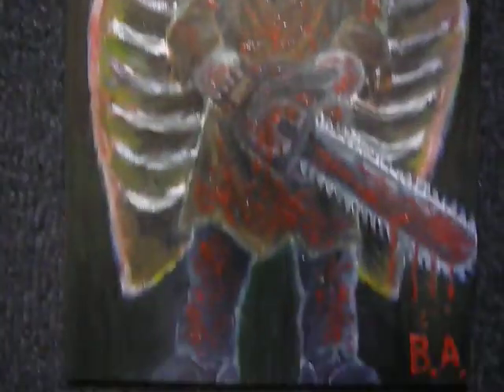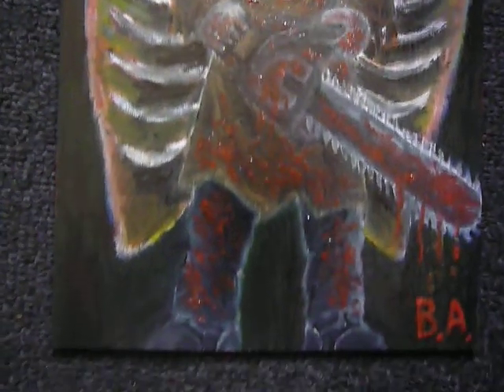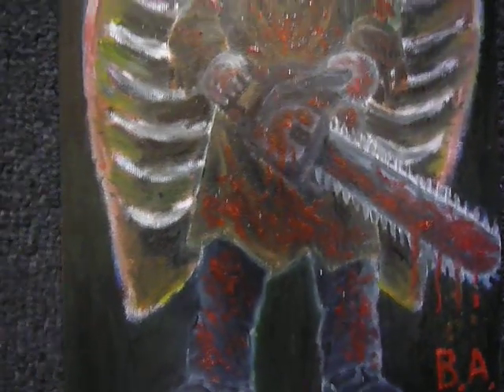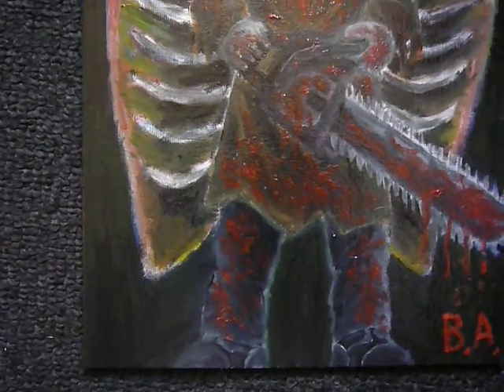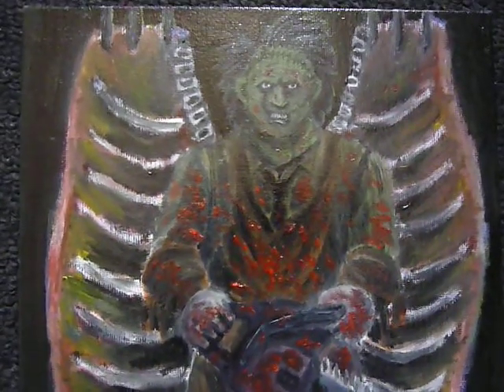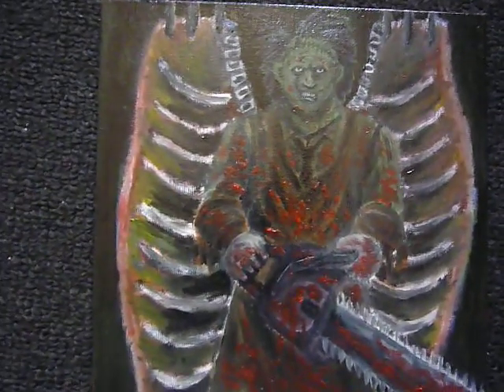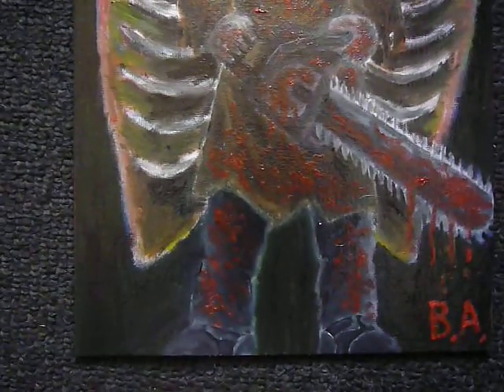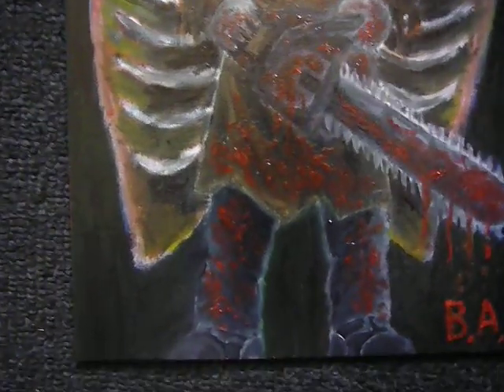Texas Chainsaw Massacre (2003) Leatherface with carcasses Oil Painting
Texas Chainsaw Massacre, meat, and Leatherface, all in one place